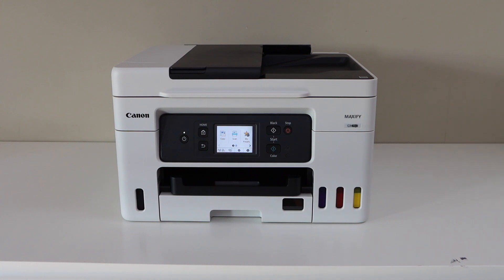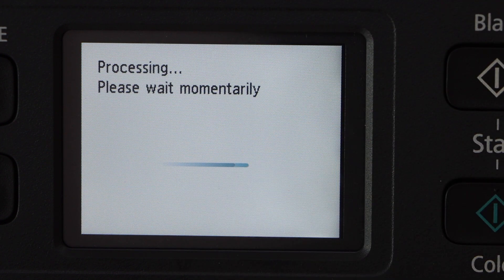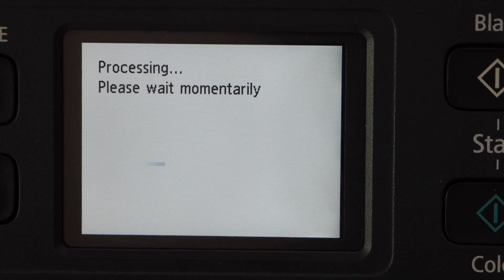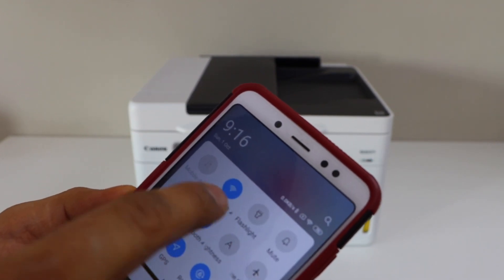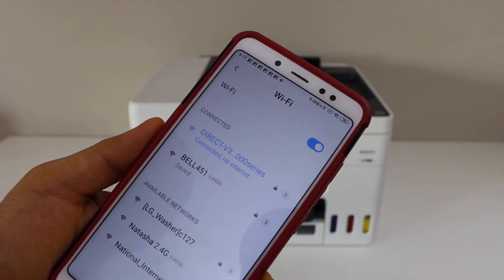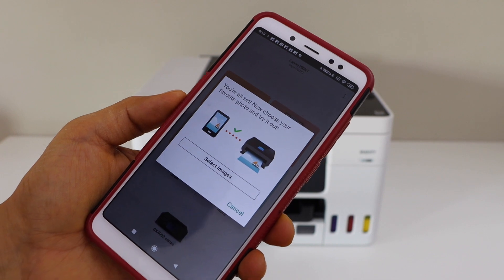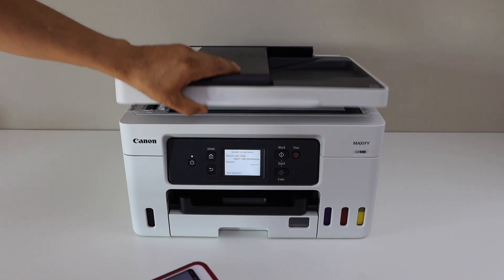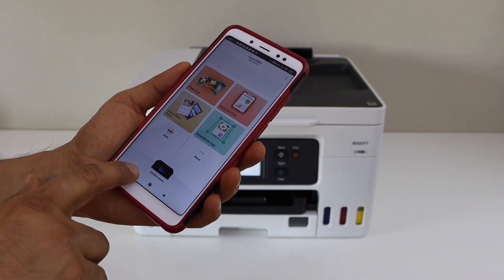Canon MAXIFY GX4070 Wireless Direct Setup, Setup With SmartPhone, Find Printer Password, Scanning !!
This video reviews how to use the built-in wireless network or Wi-Fi direct or wireless direct of your Canon MAXIFY GX4070 All-in-one Printer. Activate the wireless, find the password, add in Android Phone, use Canon Print App for wireless printing and scanning, scanning review.